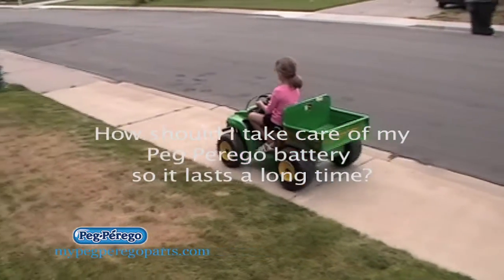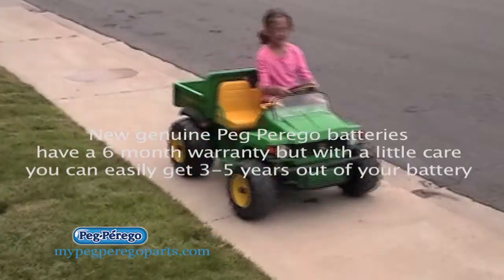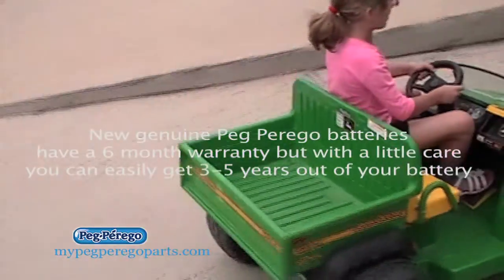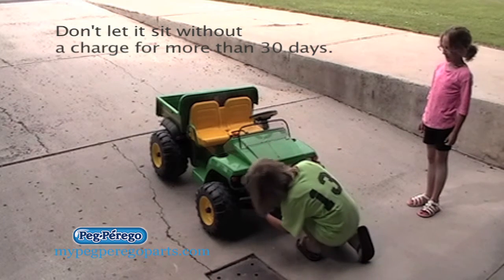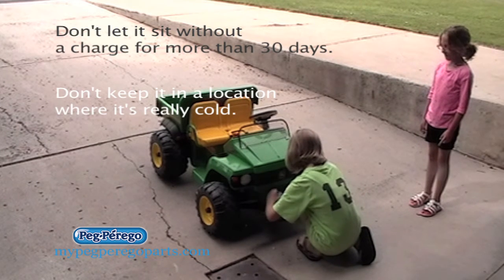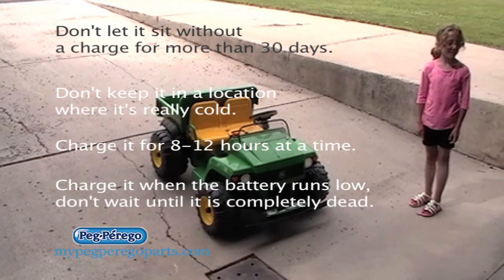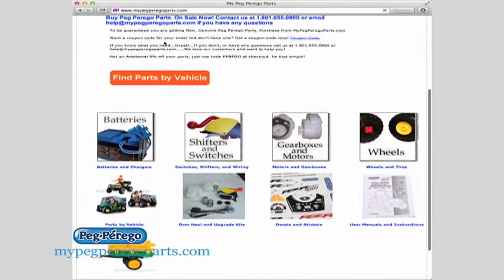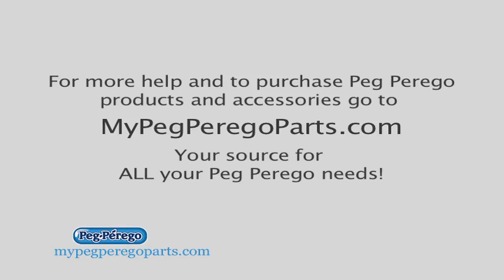How to take care of your Peg Perego battery so it lasts a long time.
Follow these simple tips to get the most out of your Peg Perego Battery.